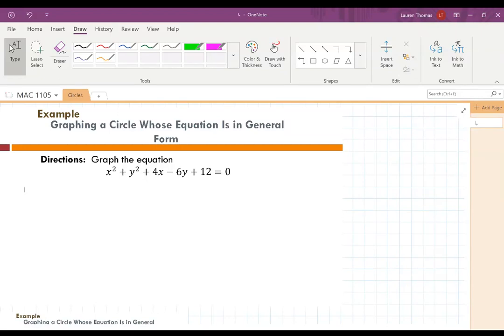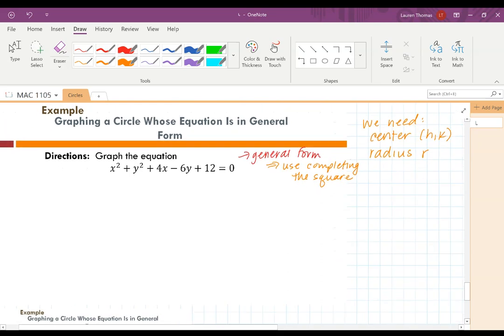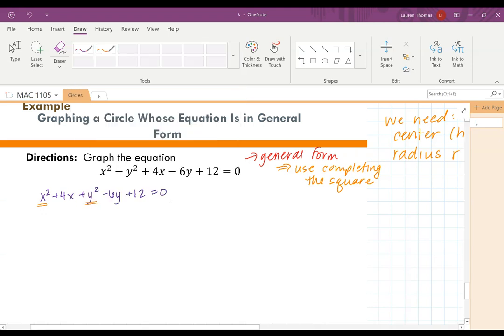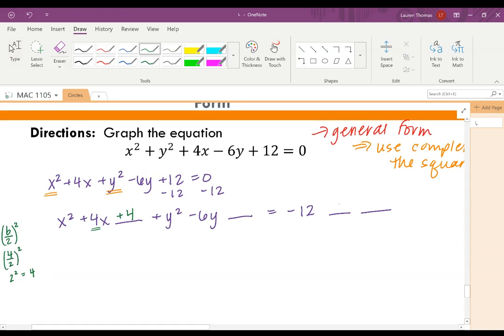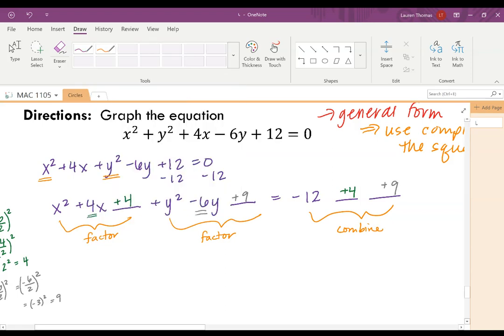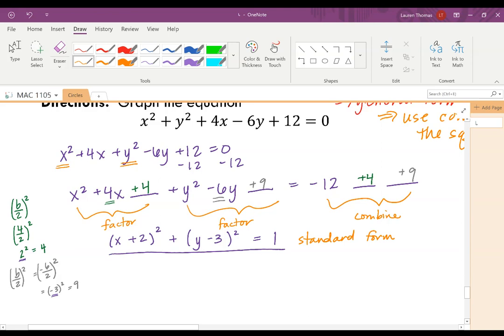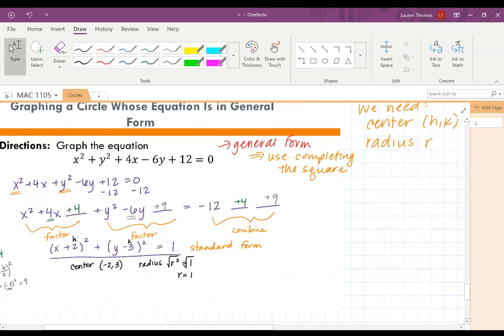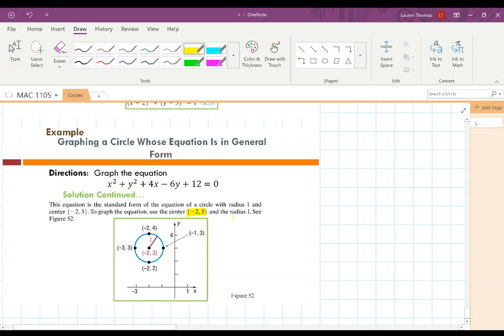MAC 1105 (2.4) Pt. 4